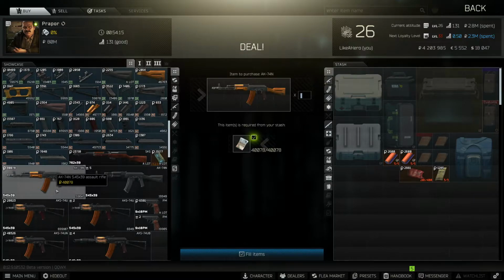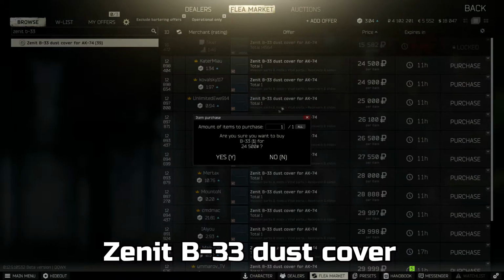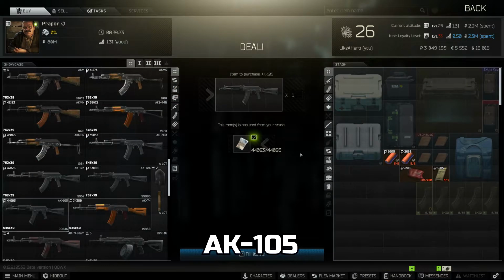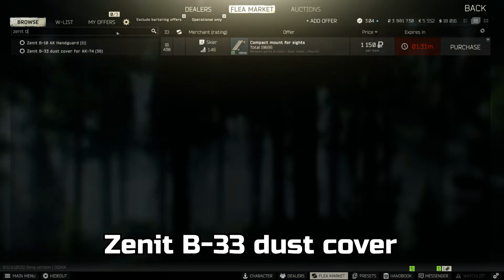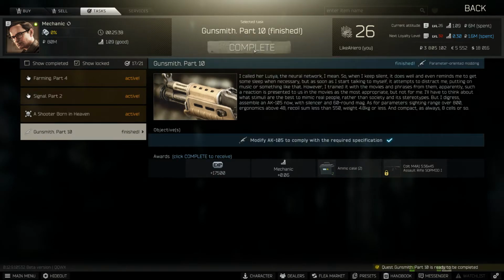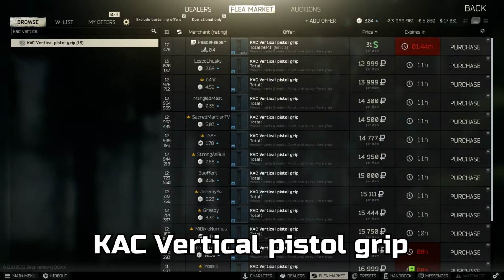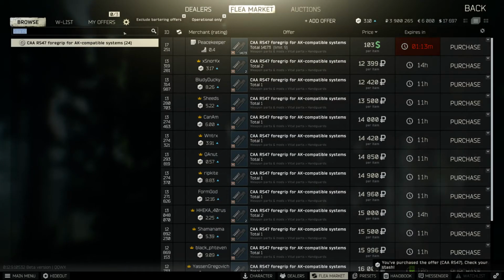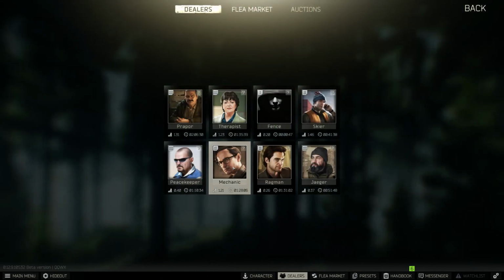EFT | Mechanic Task: Gunsmith #9 - #12 | AKS-74N - AK-105 - AS VAL - AK-102 | Patch 12.9 2021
Plenty of guides coming on this channel for Escape from Tarkov.

0:00 Intro, SUB and LIKE!
0:14 Gunsmith Part 9, AKS-74N
3:22 Gunsmith Part 10, AK-105
6:37 Gunsmith Part 11, AS VAL
9:12 Gunsmith Part 12, AK-102
11:11 Outro, SUB and LIKE!